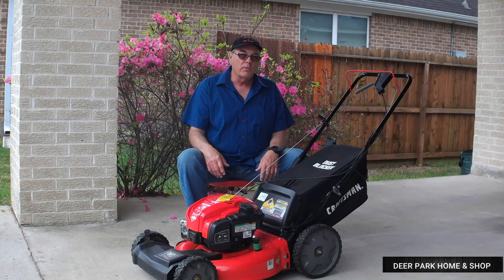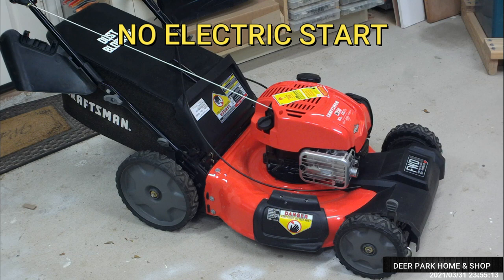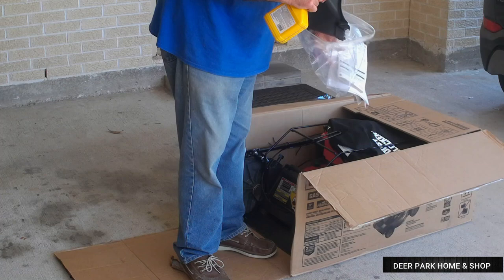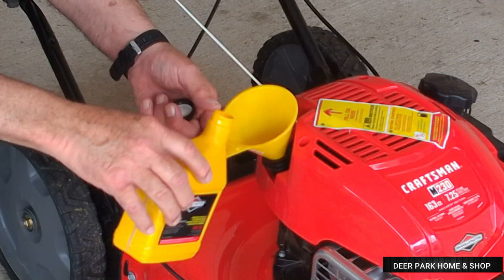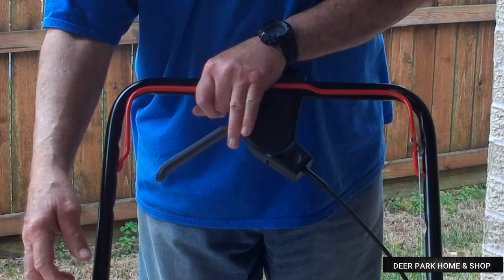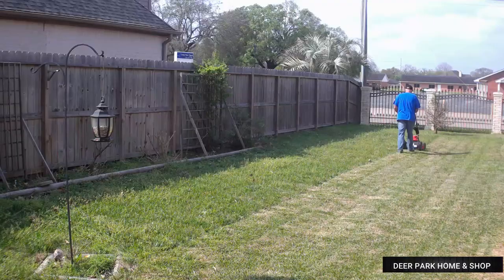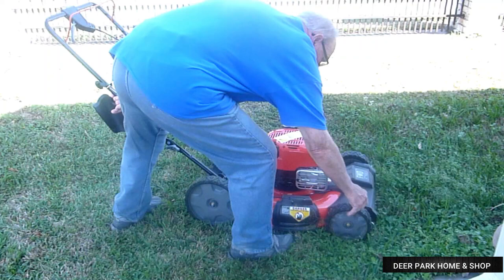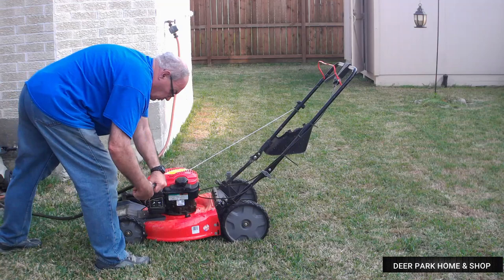Craftsman M230 lawnmower - unboxing, set up & review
Craftsman self propelled, FWD, variable speed, mulching lawnmower.  Is it right for you and your lawn?  In this video we will unbox and assemble the mower.  Then we will add the oil and set it up for use.  After mowing we will discuss it strengths and weaknesses.